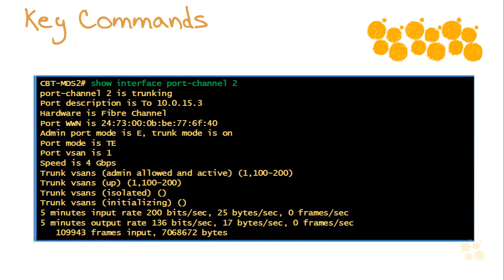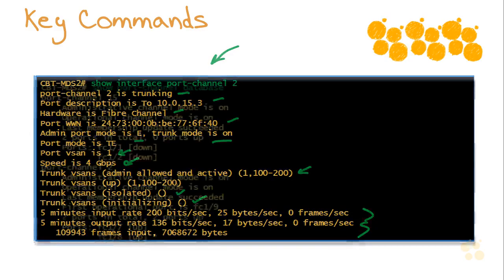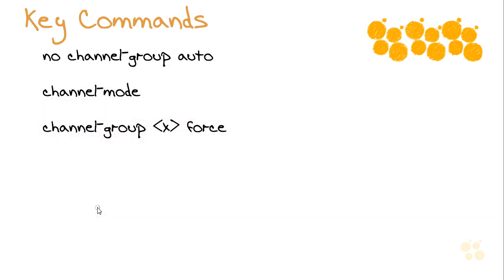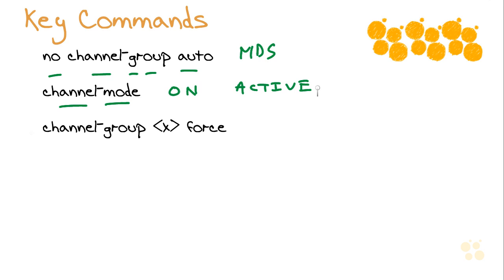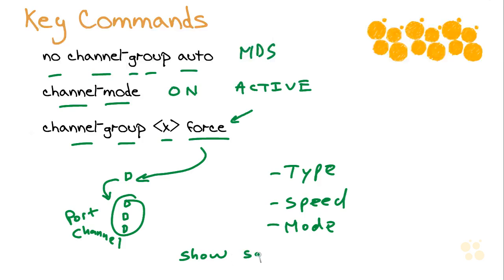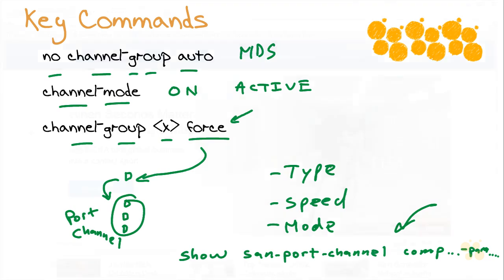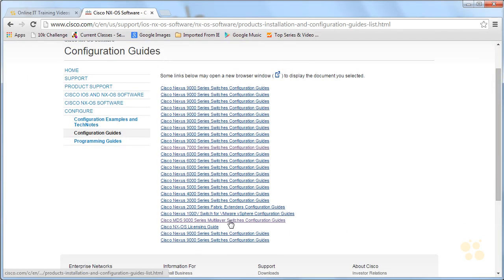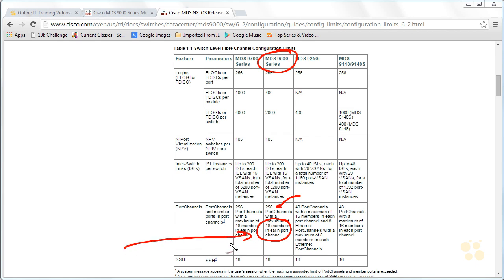11 Troubleshooting SAN Port Channels